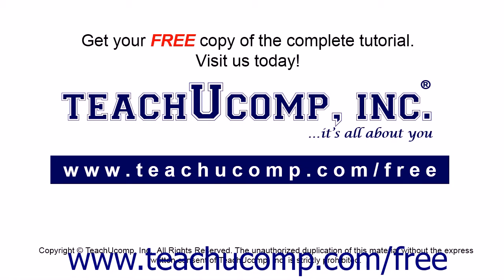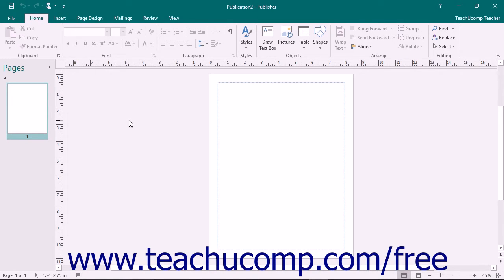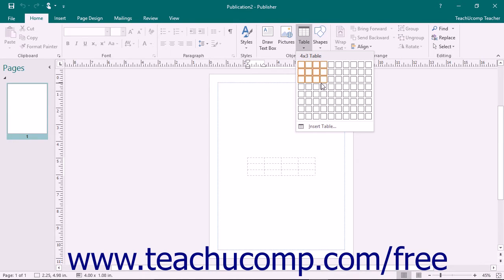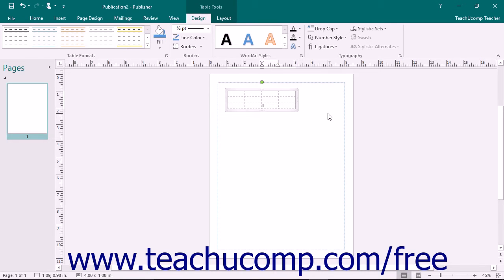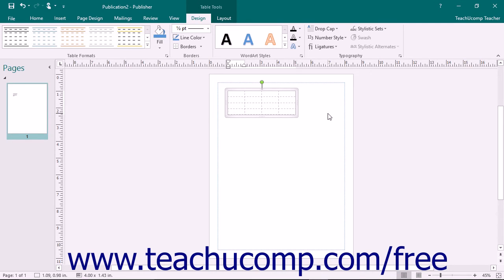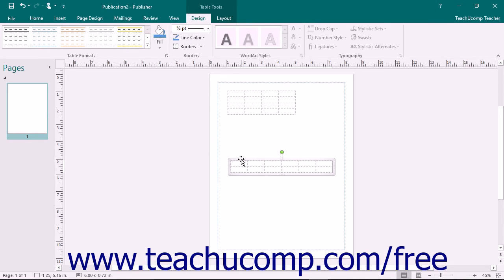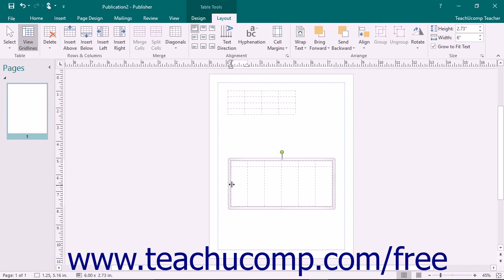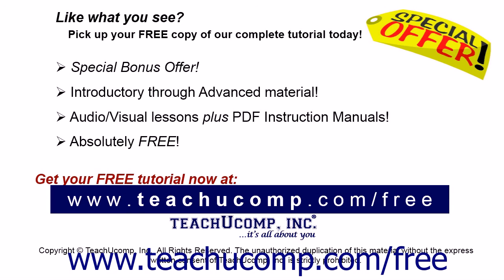Publisher 2016 Tutorial Creating and Deleting Tables Microsoft Training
Learn how to create and delete tables in Microsoft Publisher - the most comprehensive Publisher tutorial available. Visit us today!